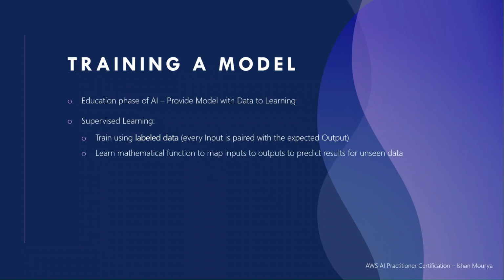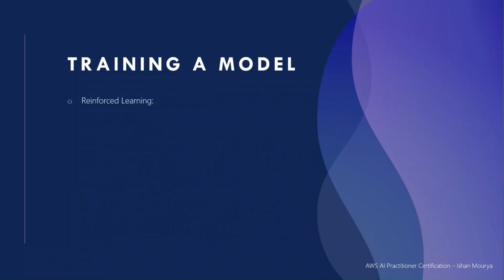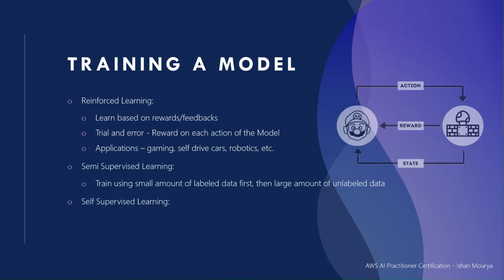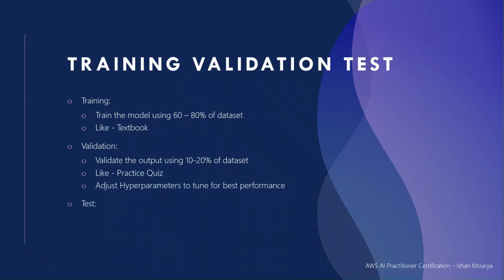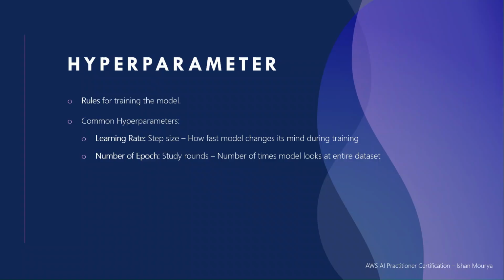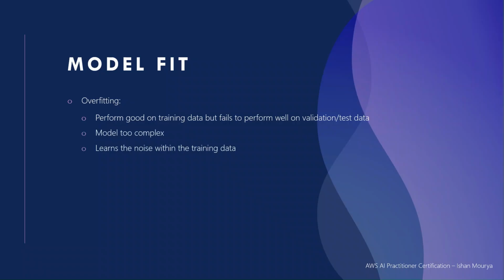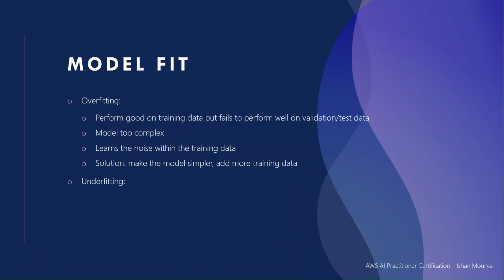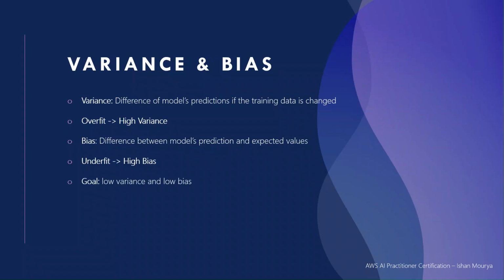3.8 Model Training and Model Fit - AWS AI Practitioner Certification AIF-C01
Build a solid foundation in AI with our quick masterclass on model training. We cover:
* Types of Training: Supervised, Unsupervised, and Reinforcement Learning.
* Model Fit: Why Underfitting and Overfitting happen.
* The Bias-Variance Trade-off: The key to a high-performing model.
* Hyperparameters: How to tune your AI for success.
Perfect for students, developers, and anyone prepping for the AWS AIF-C01 certification!